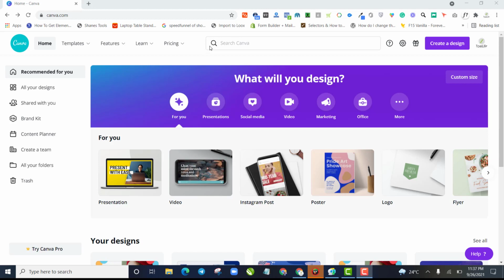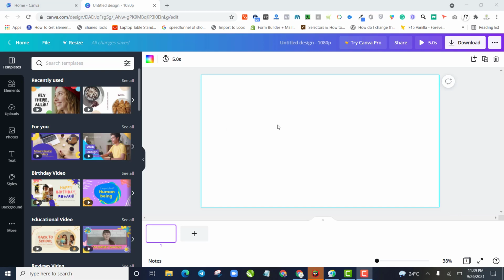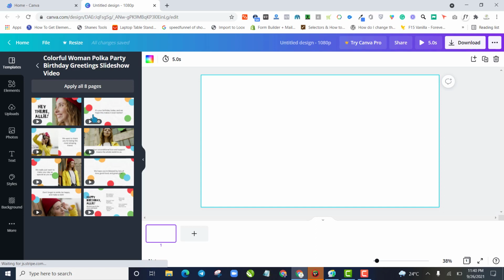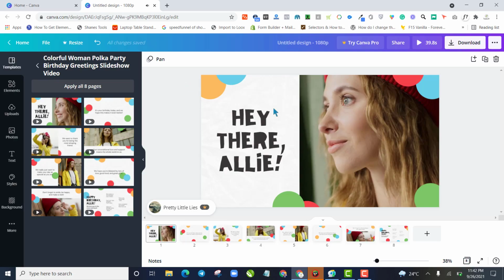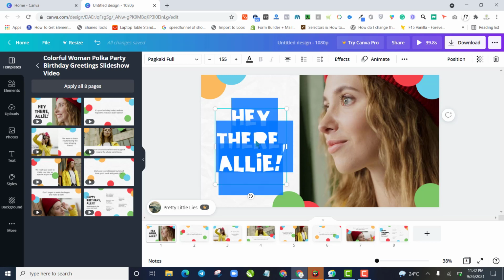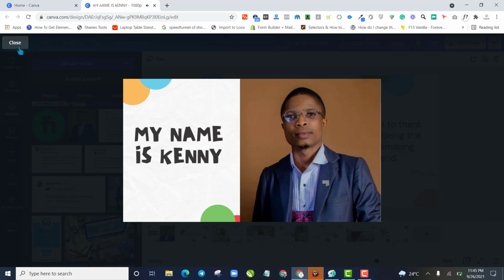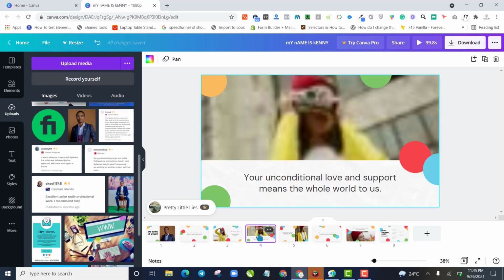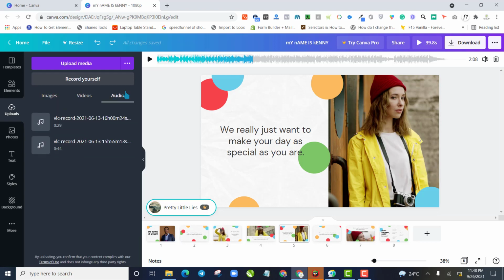How to Design Professional videos with FREE Canva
In this video, I thought about how you can design professional videos for yourself, your company, your product, Fiverr Gigs, etc.